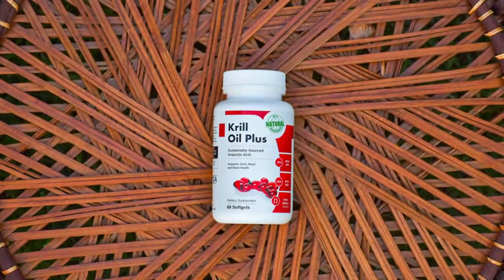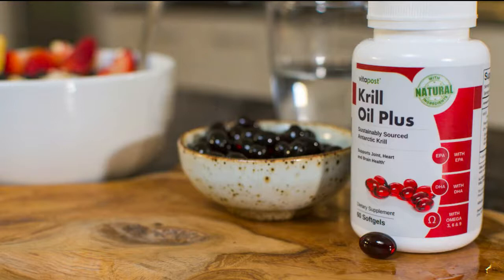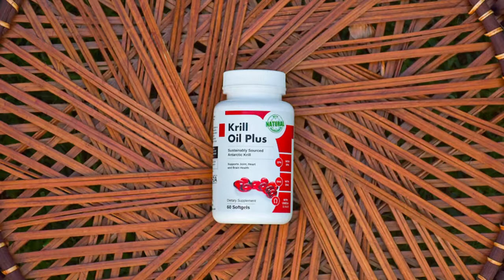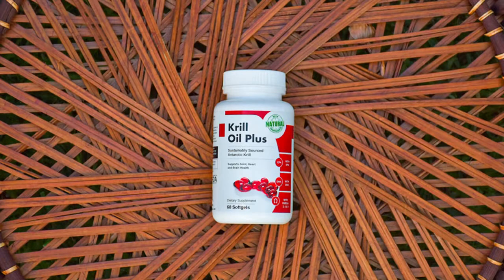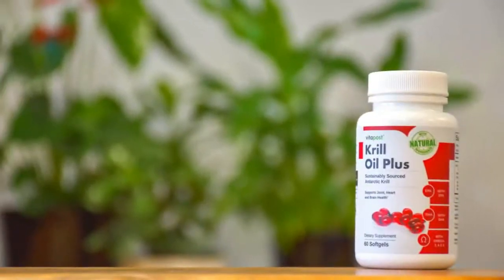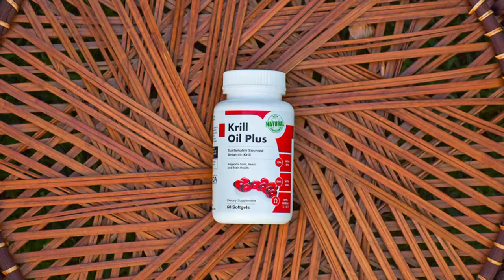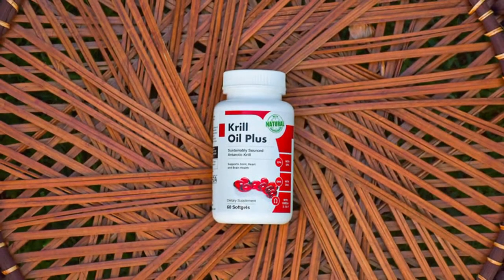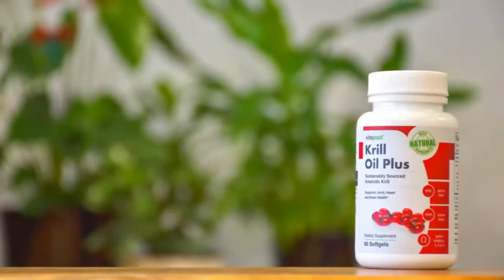Krill Oil Plus Review - Weight Loss Products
Introduction:
Krill oil is a popular health supplement with benefits in supporting a healthy heart, skin, cognitive function, and overall health.

Krill oil is packed with beneficial omega-3 fatty acids as well as omega 6 and 9. Long-chain omega-3 fatty acid intake (EPA & DHA) may have several positive effects on overall health. Many Americans could benefit from higher intakes.

Krill Oil Plus is a natural health supplement that supports heart, joint, brain, and skin health. Krill Oil Plus is rich in:
Phospholipids
Beneficial omega-3 fatty acids:
EPA
DHA
Astaxanthin, the carotenoid pigment, and powerful antioxidant